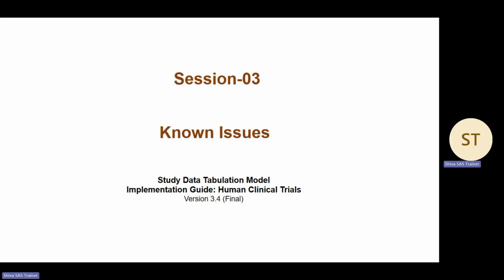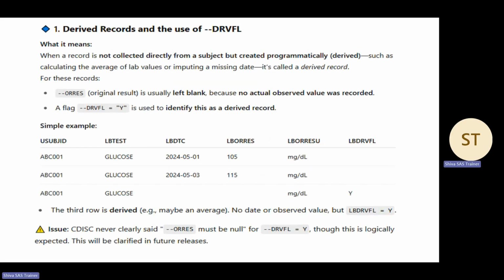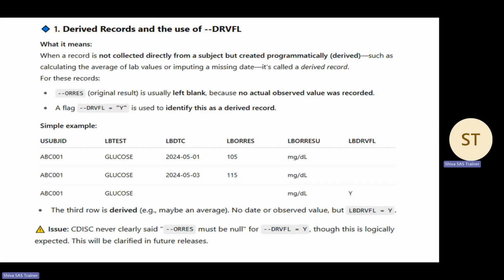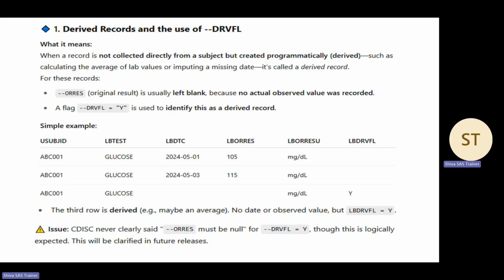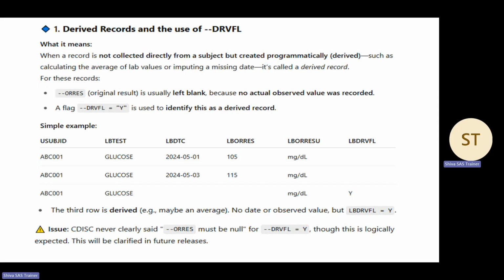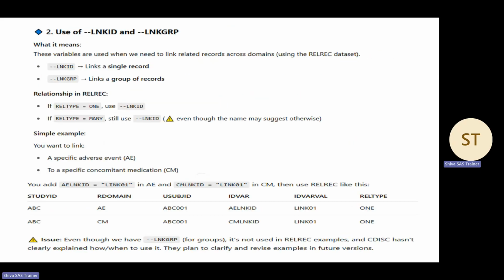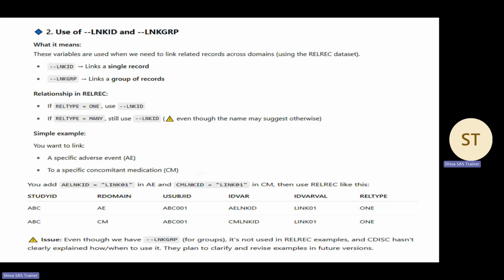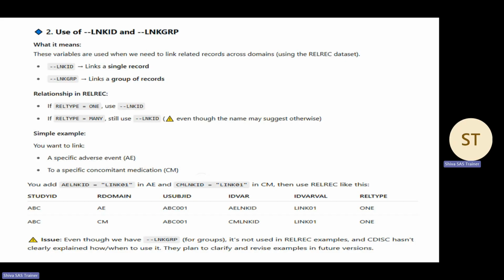Session 03 SDTM 3.4 IG – Known Issues Explained Clinical SAS Tutorial